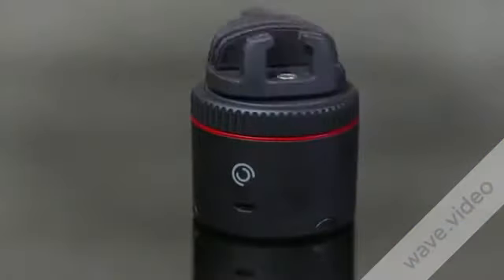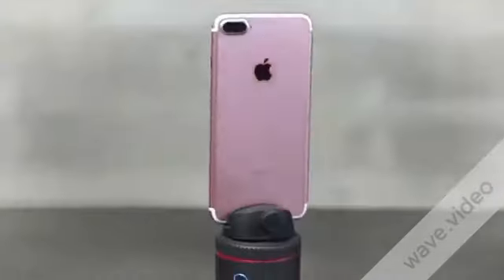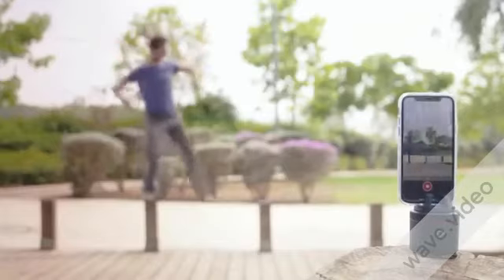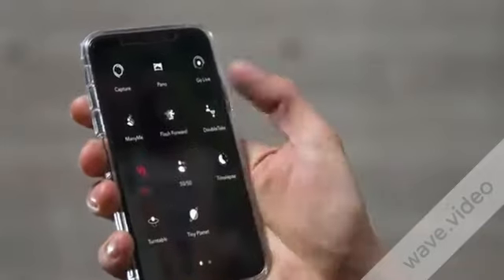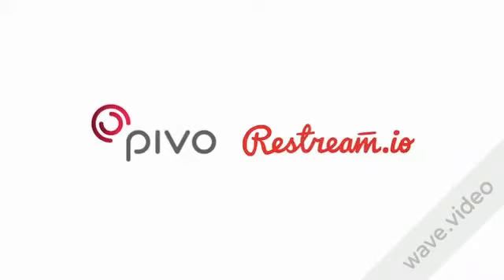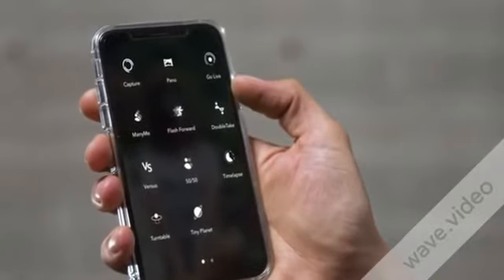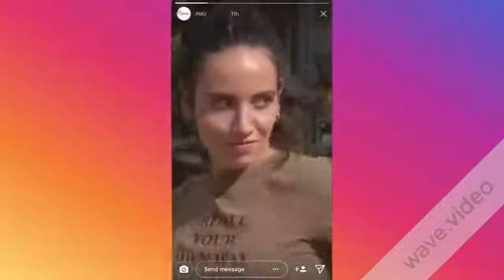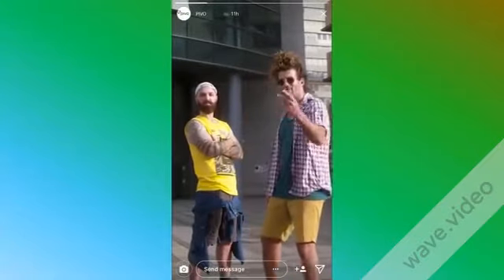How to Make Creative GIFs, Videos & Photos |super easy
For additional information on How to Get Insanely Creative GIFs, Photos & Videos:-

In this video you will get to know an Awesome Way to Get Insanely Creative GIFs, Photos & Videos.
PIVO will help you to Sensationalize your smartphone photography with a genius little pod ⚡️ 360° | Auto-Tracking | ManyMe | DoubleTake | Tiny Planet | &More